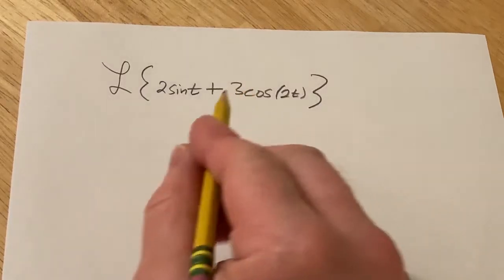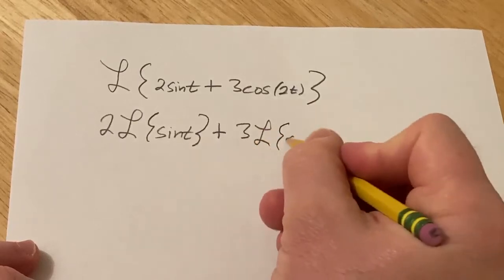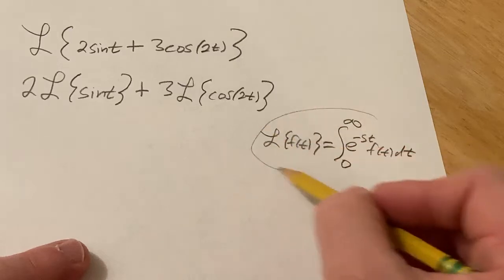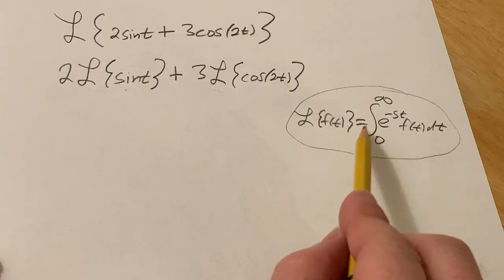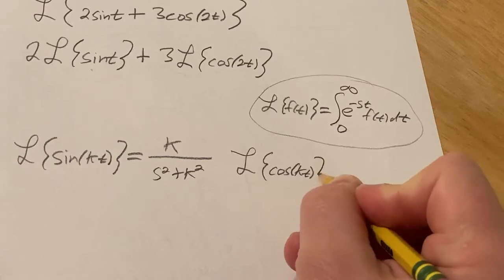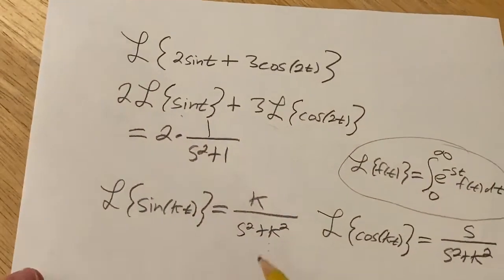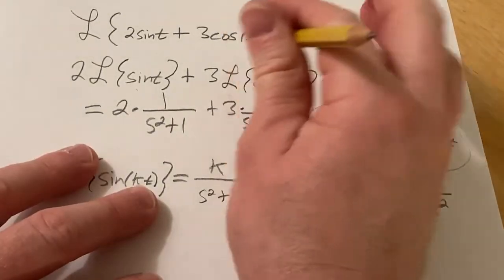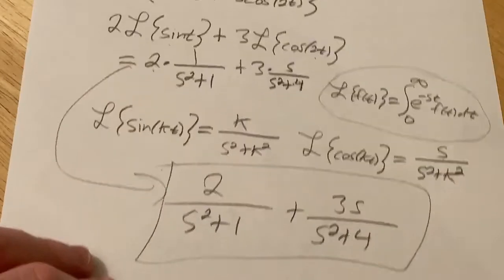Find the Laplace Transform of 2sin(t) + 3cos(2t)